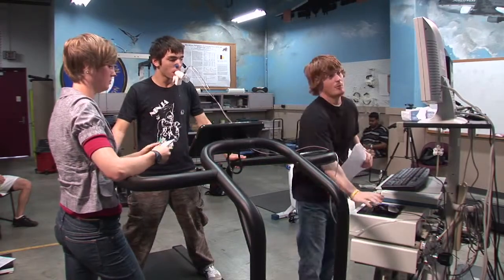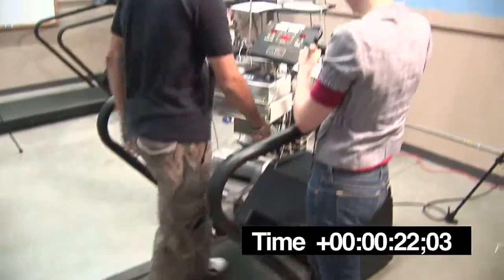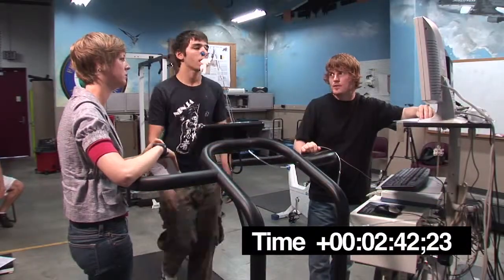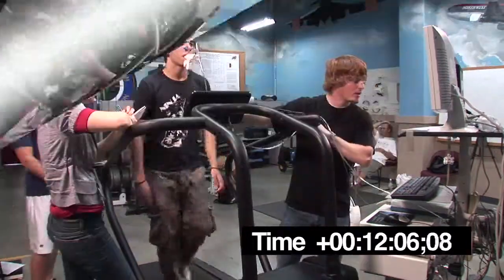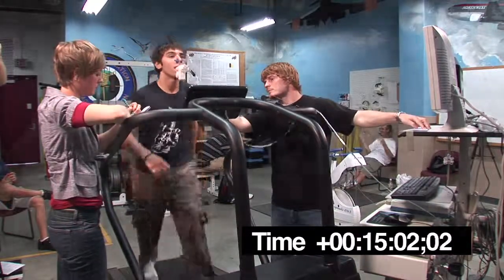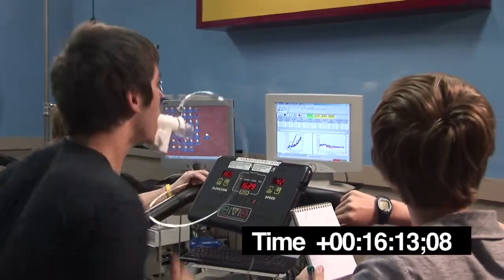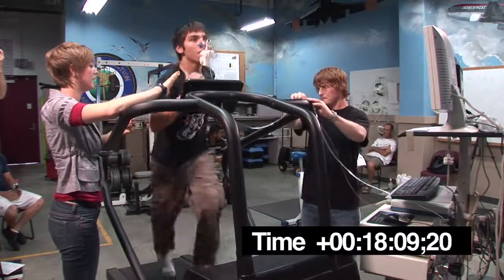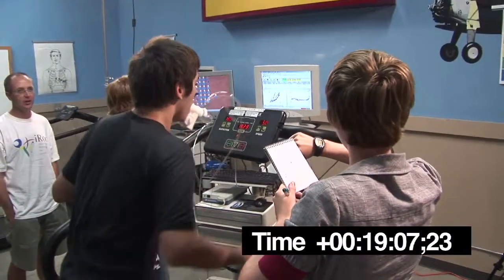VO2 Max Test Subject 02: Leonard